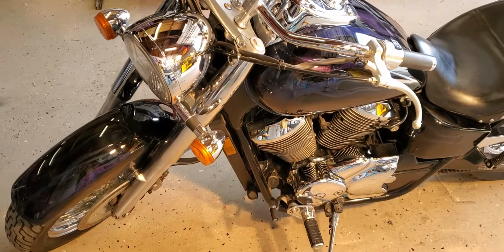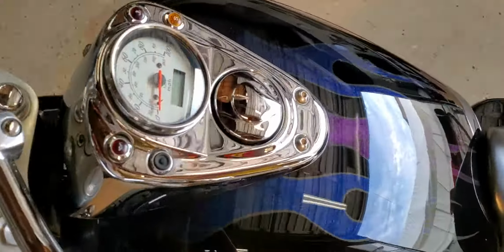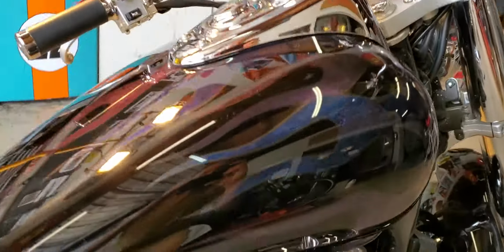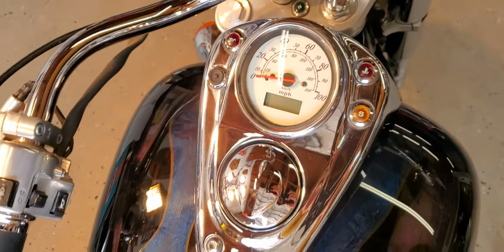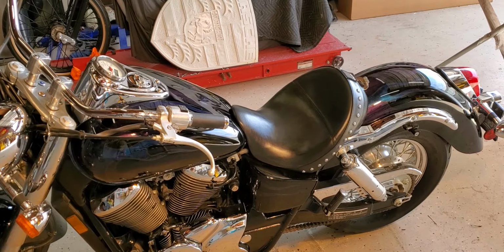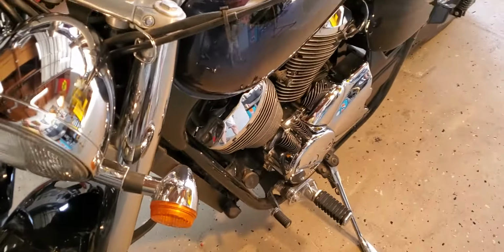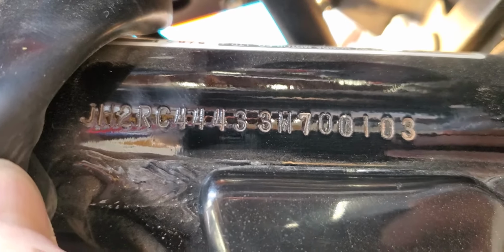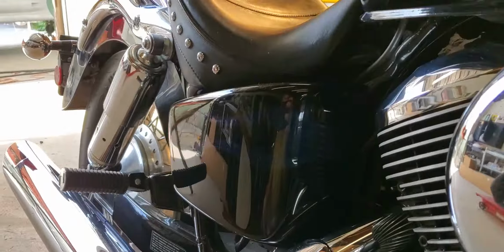2003 Honda Shadow 750.